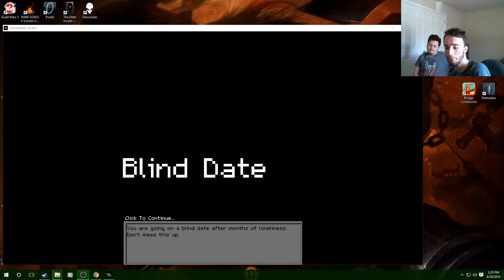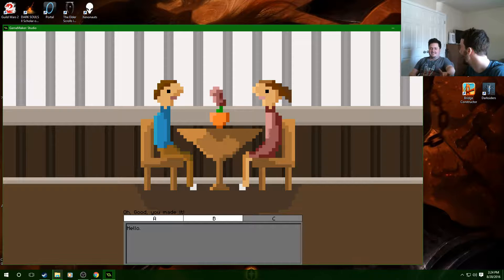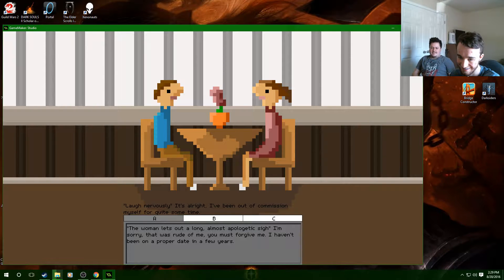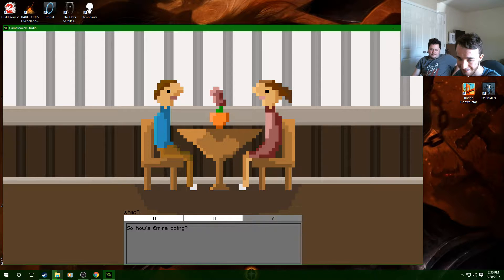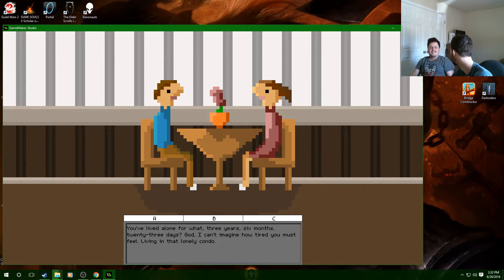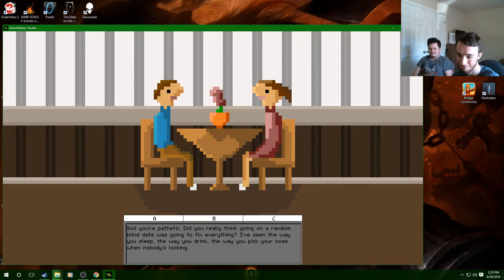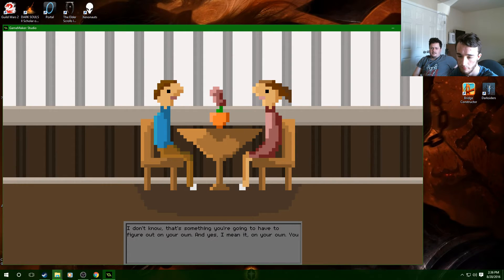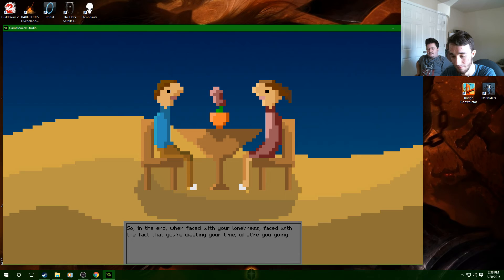Bad First Date - Blind Date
Not how we expected this to go down.